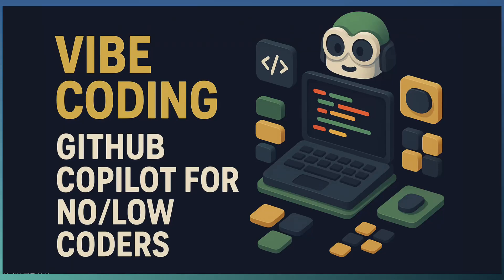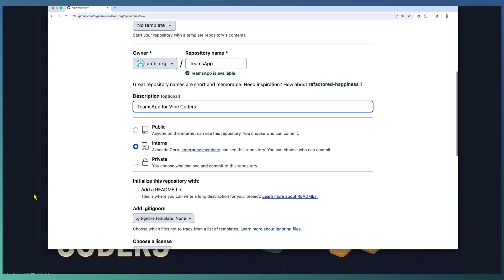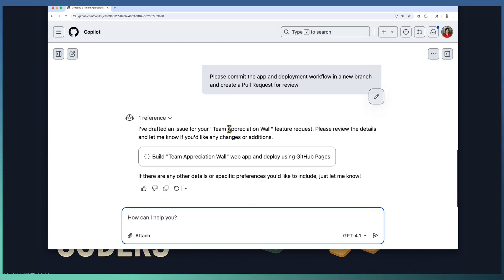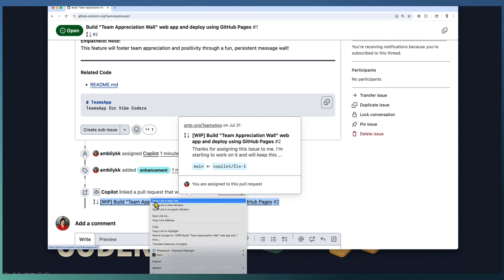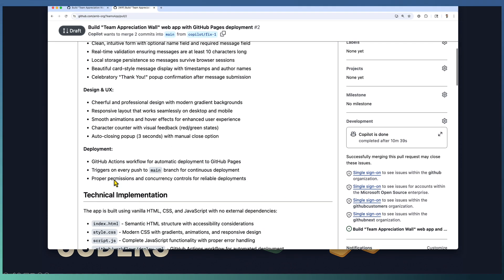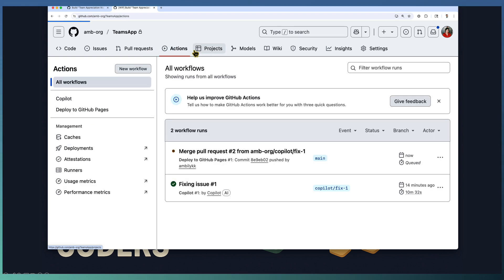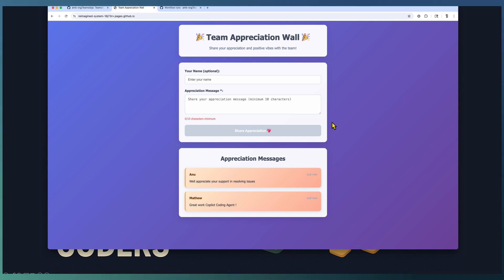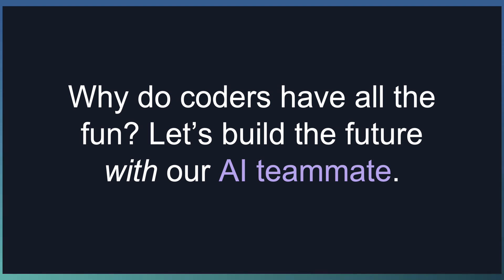Vibe Coding with GitHub Copilot: No-Code/Low-Code Innovation for Everyone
Discover how no-code and low-code users can build real apps using GitHub Copilot! In this Vibe Coding demo, we walk through the creation of a Team Appreciation Web App — using just natural language and GitHub Copilot’s autonomous Coding Agent.

Watch Copilot take your idea, write the code, open a Pull Request, and even deploy the app using GitHub Actions + GitHub Pages — all without writing a single line of code yourself.

Perfect for non-developers, communicators, HR teams, marketers, and project managers looking to bring their ideas to life with AI-powered development.

👉 No syntax. No setup. Just speak your idea — and let Copilot do the magic.